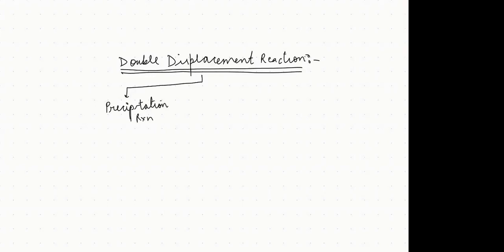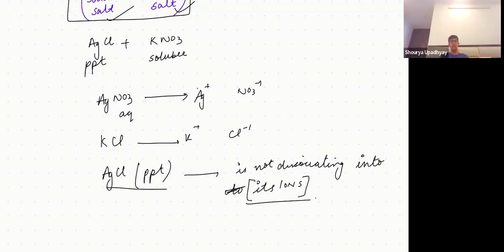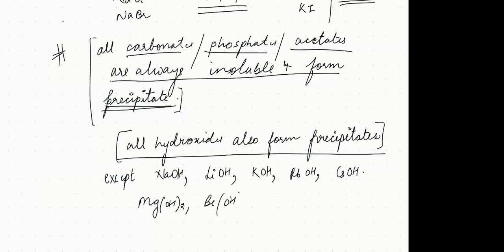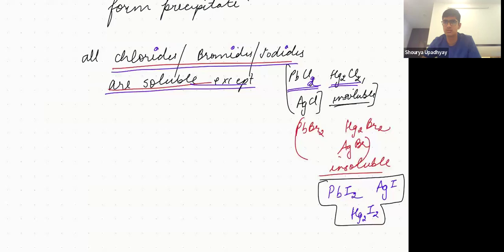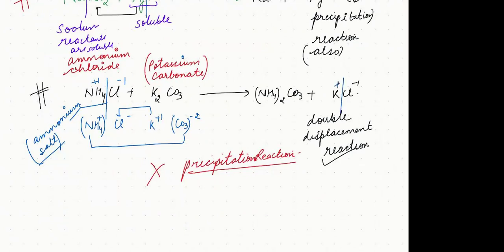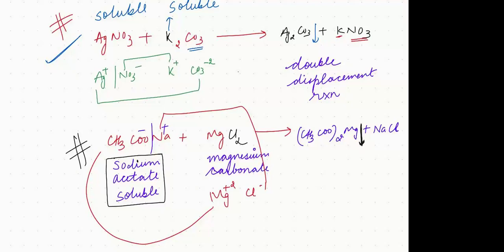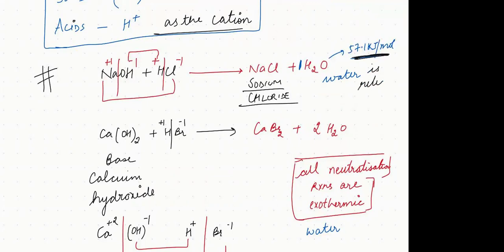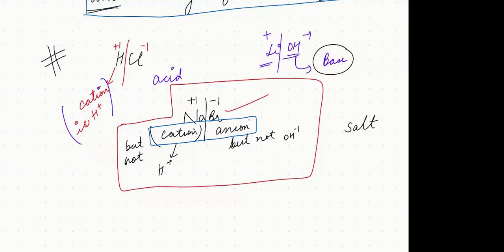Displacement reactions class 10 th CSIR_NET NSEC NSEJS IITJEE MAINS